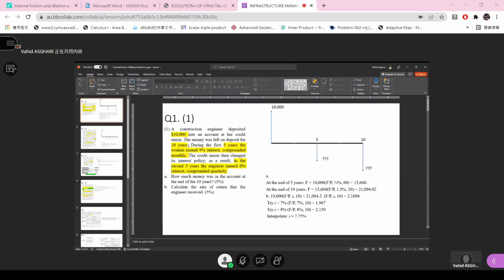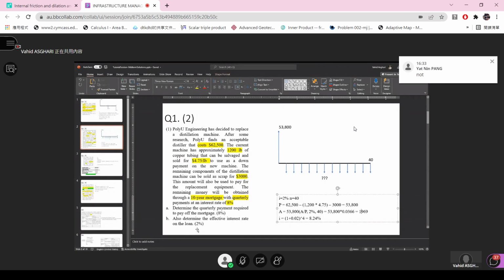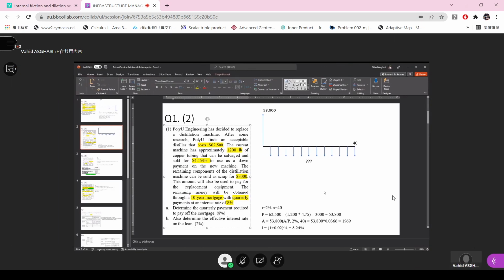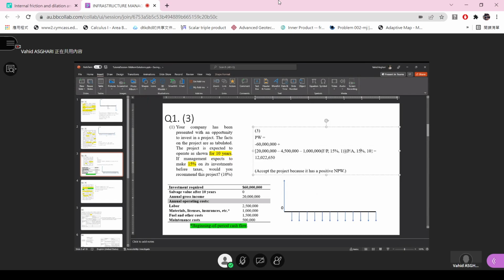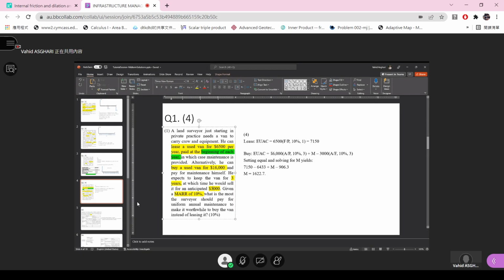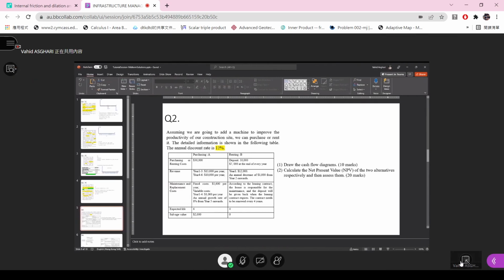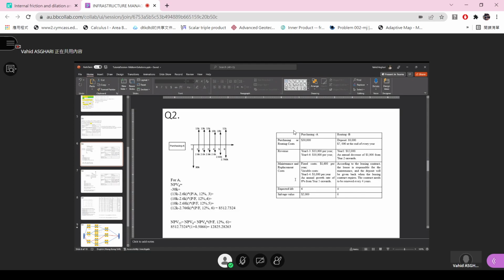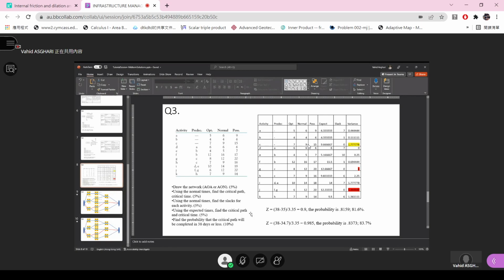infrastucture managment ( tut6)